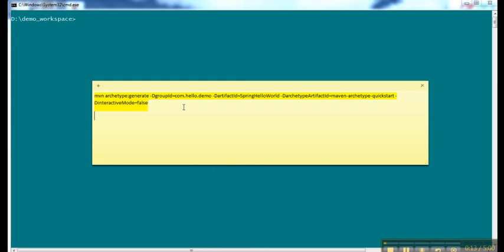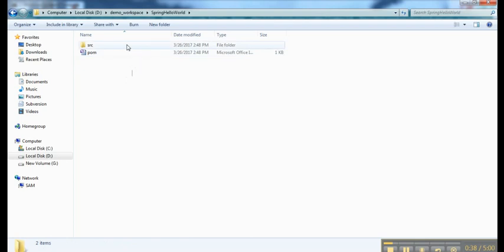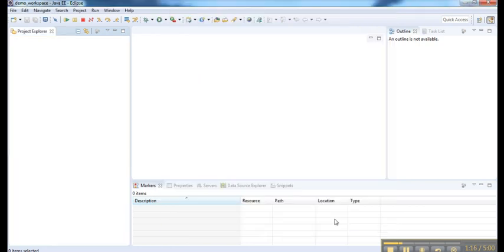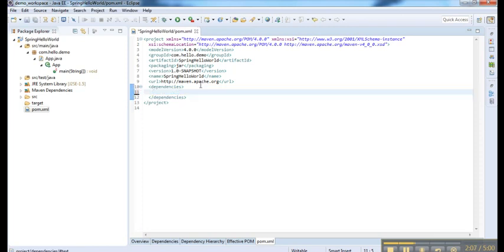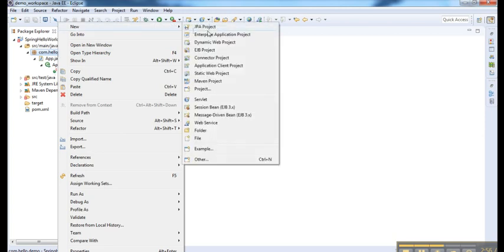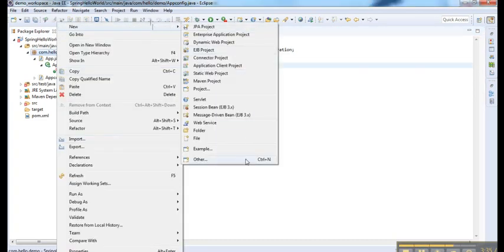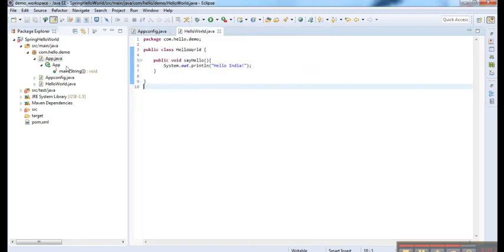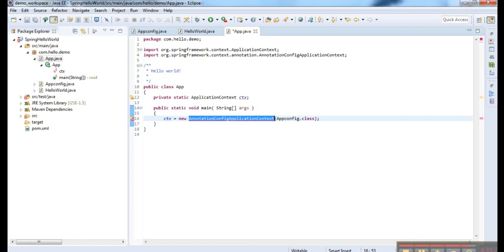Spring Hello World Example Using Java Based Configuration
Basic Hello world example using Spring framework with Java based configuration